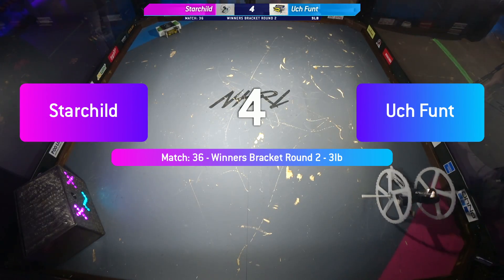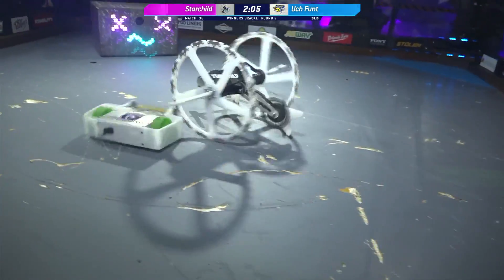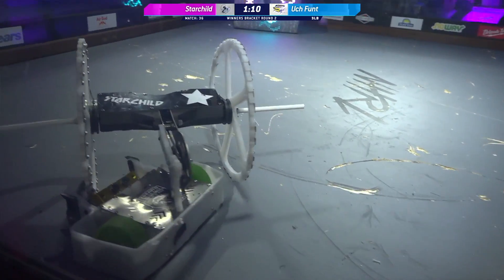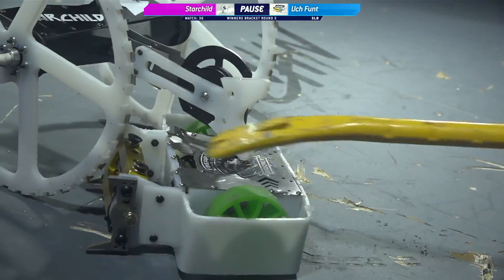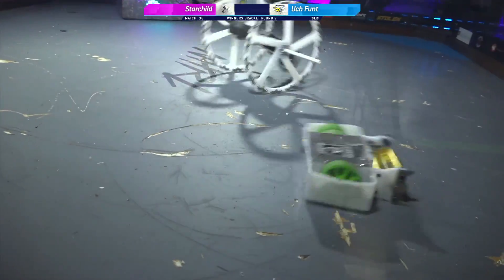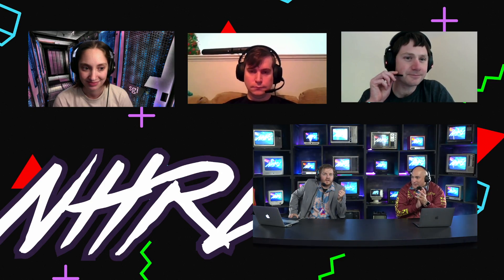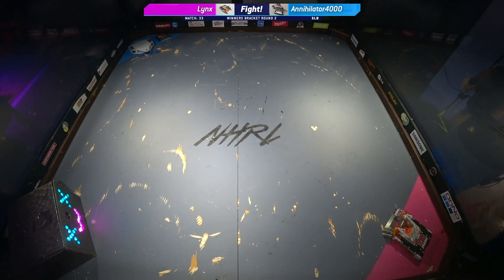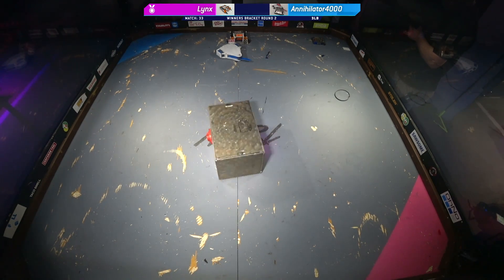NHRL May 2021 - Starchild vs Uch Funt - 3lb Robot Combat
Starchild does their thing in a match full of the usual: hops, skips, and unsticks.

Winner: Starchild